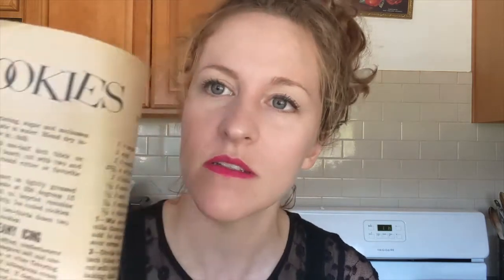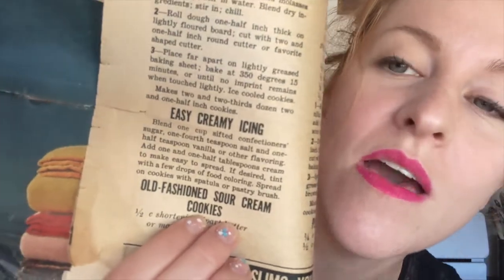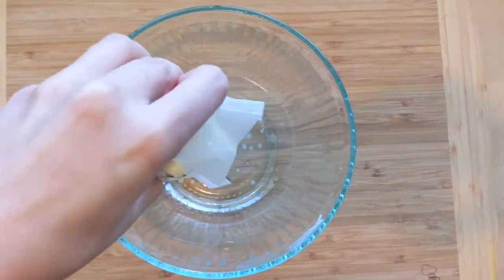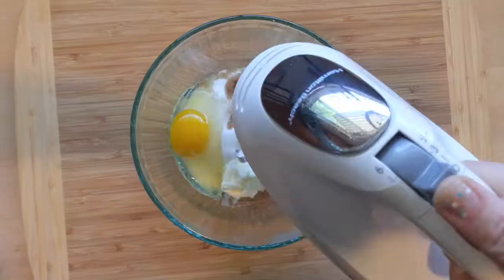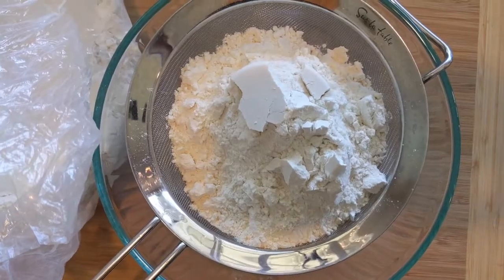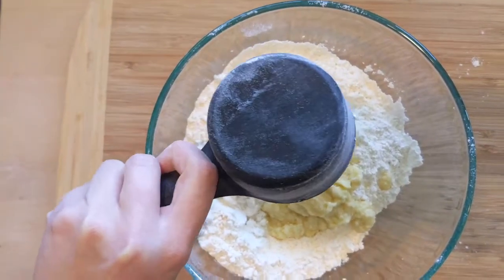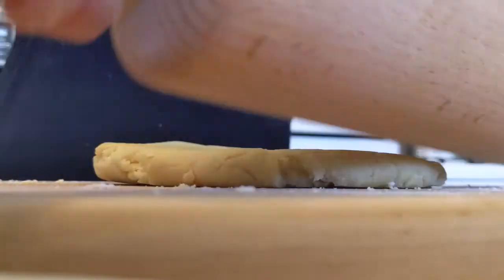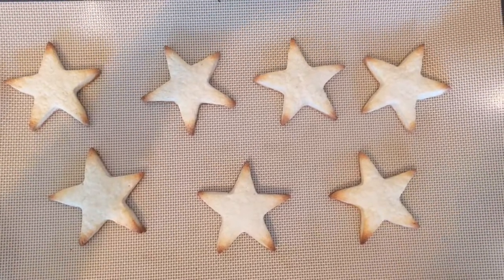Grandma's Old Fashioned Sour Cream Cookies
I’ve had sour cream in my coffee cake but sour cream in my cookies? That’s a first!

Old Fashioned Sour Cream Cookies:

1/2 cup shortening (part butter or margarine)
1 cup sugar
1 egg
1 tsp vanilla
2 2/3 cup sifted flour
1 tsp baking powder
1/2 tsp baking soda
1/2 tsp salt
1/4 tsp nutmeg
1/2 cup sour cream

1— Mix shortening, sugar eg and vanilla thoroughly. Blend dry ingredients in a separate bowl; add to dry mixture and then add sour cream.

2— Divide dough; roll out to a quarter inch thick on well-floured pastry cloth; cut out desired shapes and place on greased baking dish.

3— Sprinkle with sugar; bake at 425 degrees for 8-10 minutes or until lightly browned.

Makes four to five dozen two-inch cookies